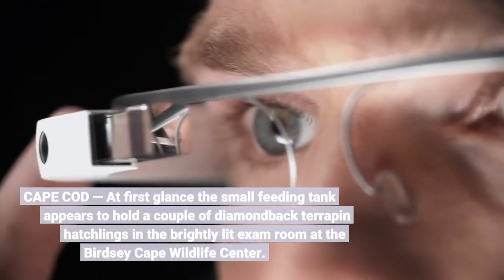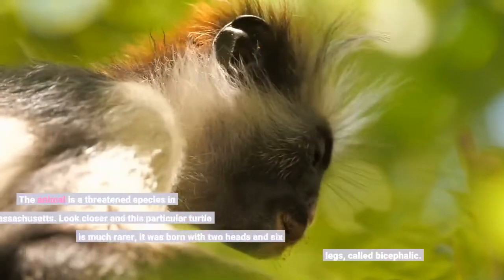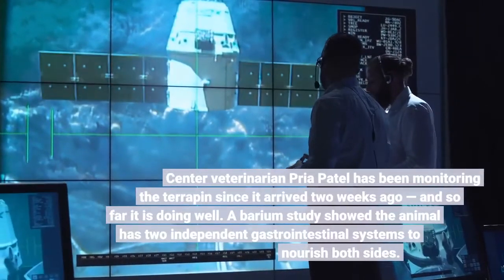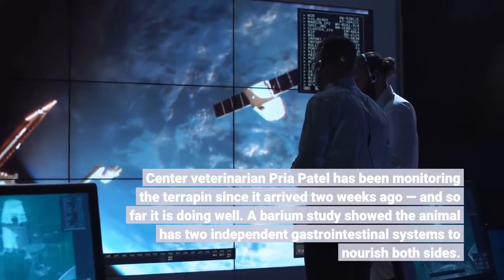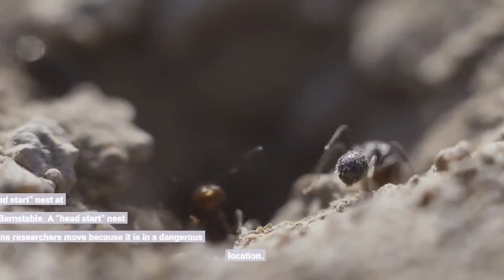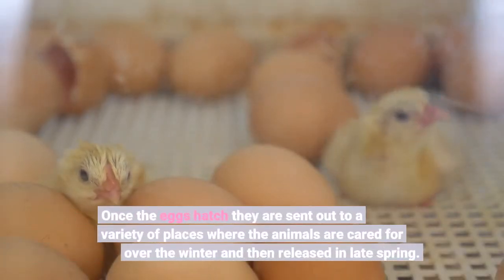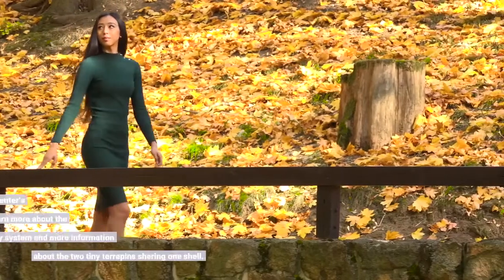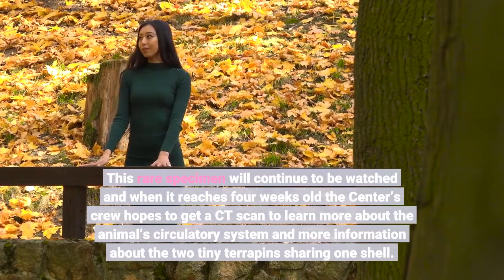Twice as nice Two headed diamondback terrapin hatchlings with six legs in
CAPE COD — At first glance the small feeding tank appears to hold a couple of diamondback terrapin hatchlings in the brightly lit exam room at the Birdsey Cape Wildlife Center. The animal is a threatened species in Massachusetts. Look closer and this particular turtle is much rarer, it was born with two heads and six legs, called bicephalic. Center veterinarian Pria Patel has been monitoring the terrapin since it arrived two weeks ago — and so far it is doing well. A barium study showed the animal has two independent gastrointestinal systems to nourish both sides. The heads work independently for coming to the surface to breathe. Staff at the center says it is feeding well, primarily on blood worms and food pellets. The animal came from a “head start” nest at Sandy Neck in West Barnstable. A “head start” nest is one researchers move because it is in a dangerous location. Once the eggs hatch they are sent out to a variety of places where the animals are cared for over the winter and then released in late spring. This rare specimen will continue to be watched and when it reaches four weeks old the Center’s crew hopes to get a CT scan to learn more about the animal’s circulatory system and more information about the two tiny terrapins sharing one shell.